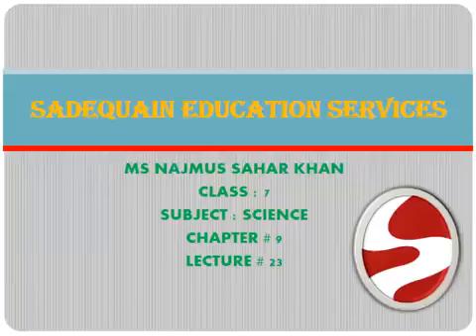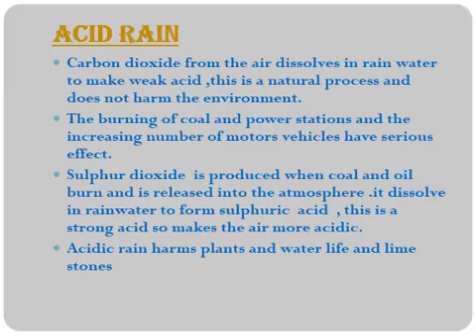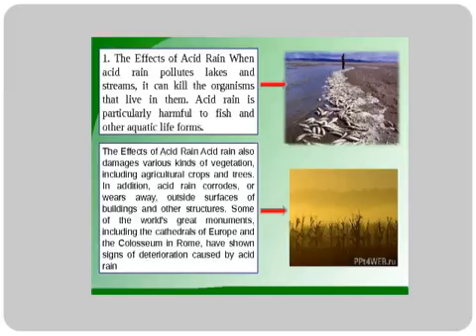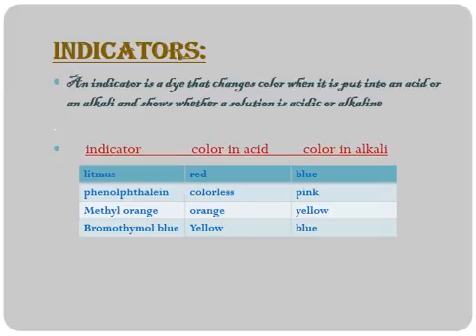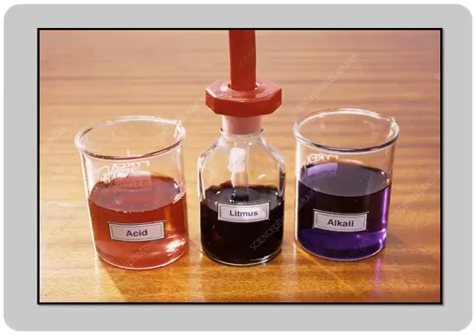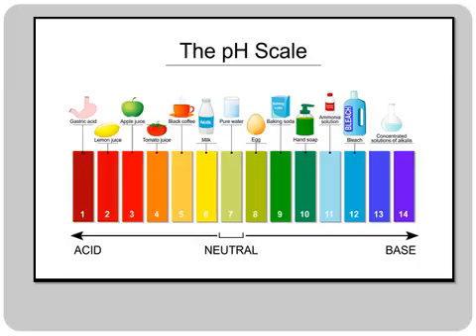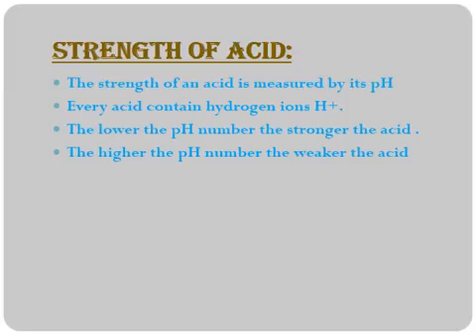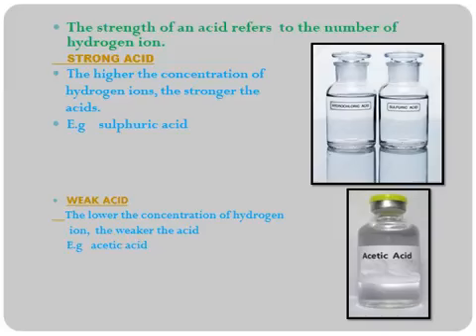Class VII Sci Ch 9 Lec 23